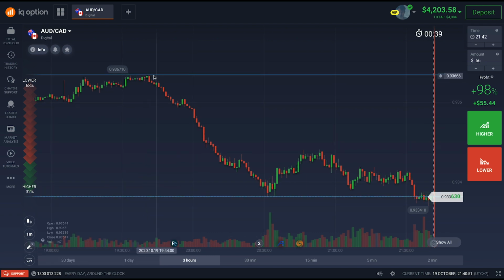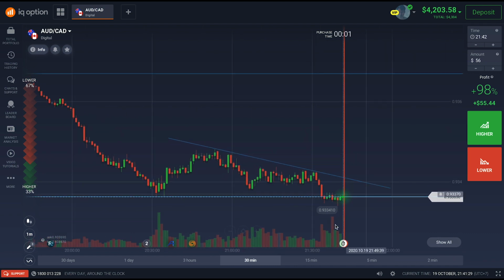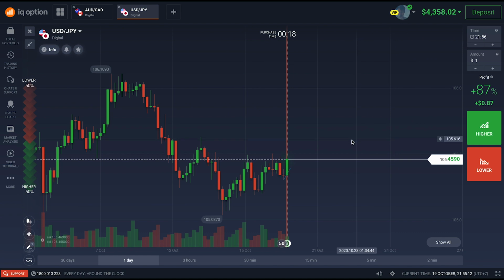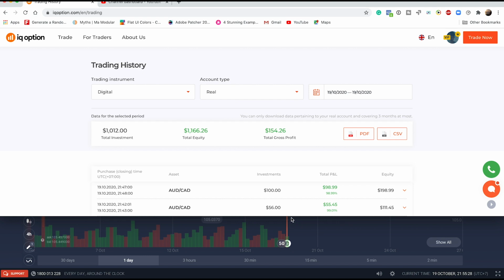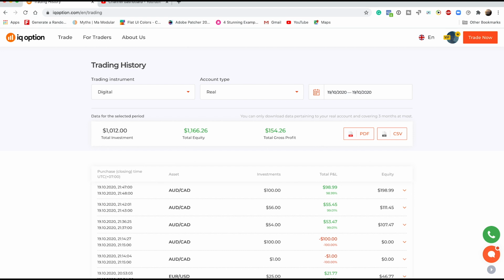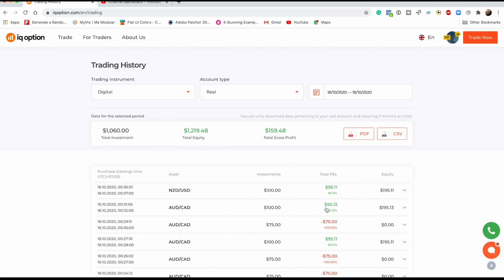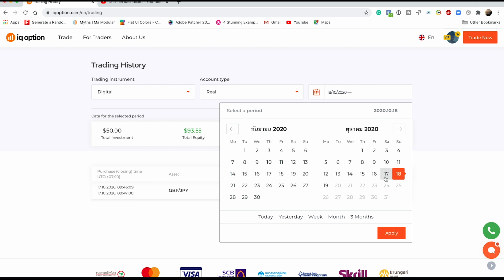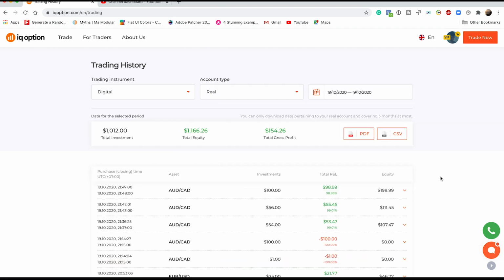IQ Option | My Daily Trading Technique That Works Every Single Day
Best Binary Options Brokers You Can Start Now:
1. 💲💹IQ Option FREE DEMO
2. 💲💹Pocket Option FREE DEMO